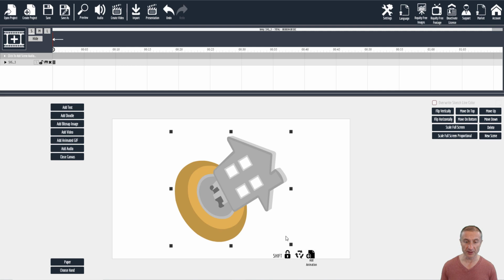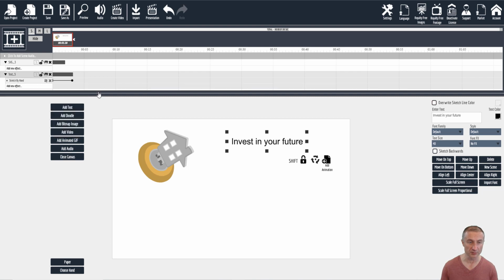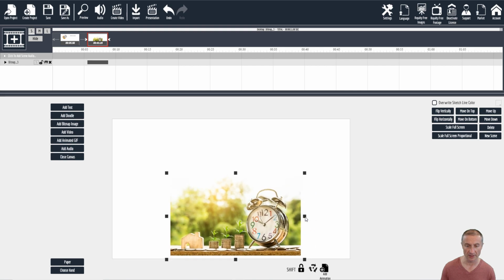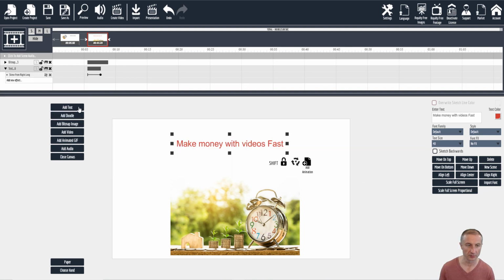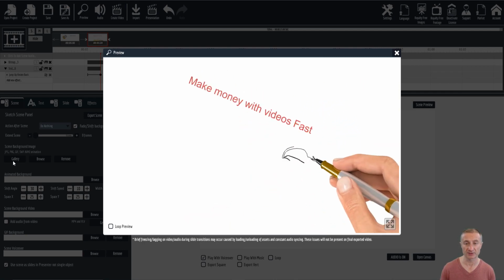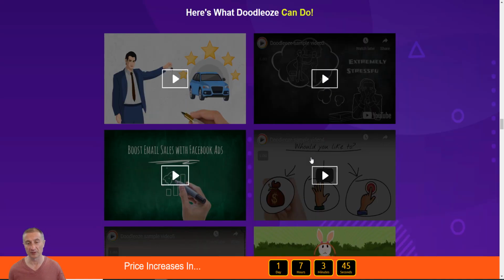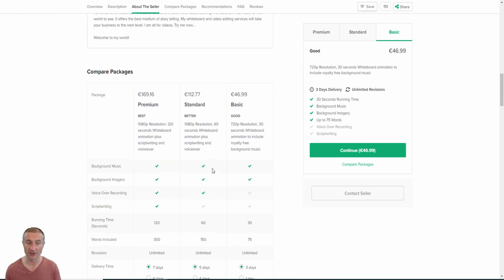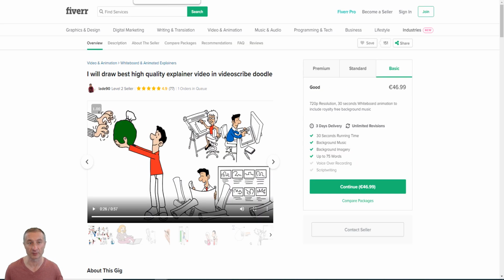Doodleoze Review And Unique Bonus - Make Money With Doodle Videos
About:In today's video I review Doodleoze which is a new software that you can make doodle AND animation videos with.

I also share a few tips and ideas on how you can start to make money with doodle videos even if you don't have any previous experience.

And I also include a unique bonus package that you won't find anywhere else.

To get your bonus you need to send me your Clickbank receipt with your name so i can give you acess to Audiovideomastery.

This is a perfect opportunity if you're serious to make money online.